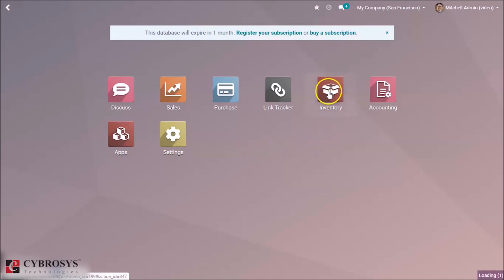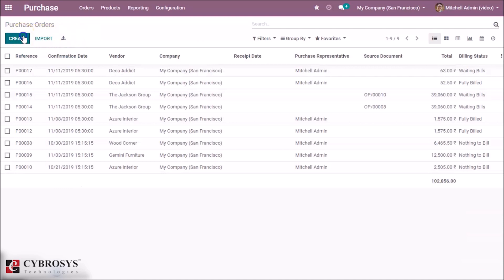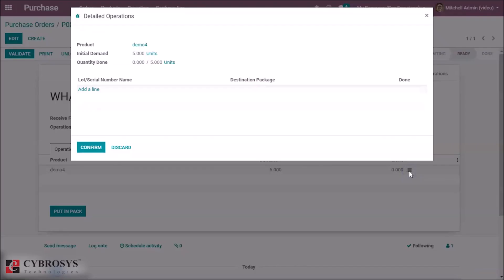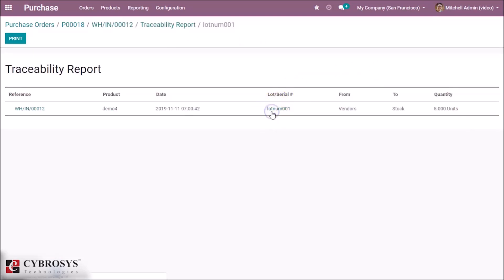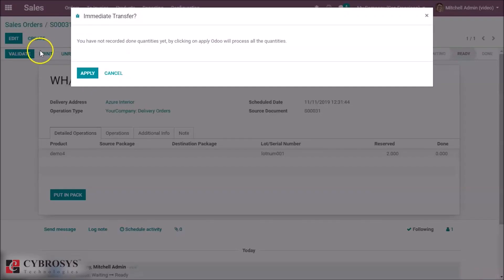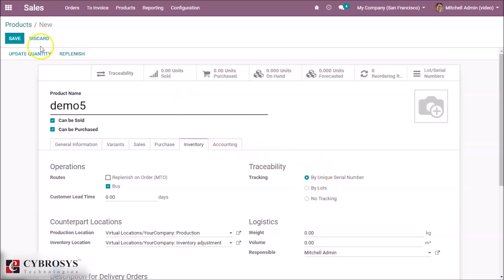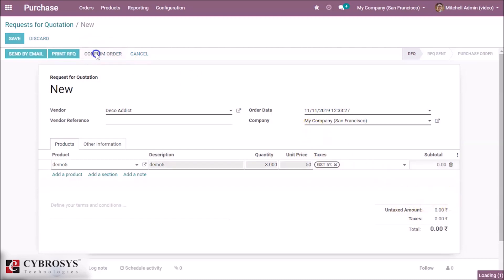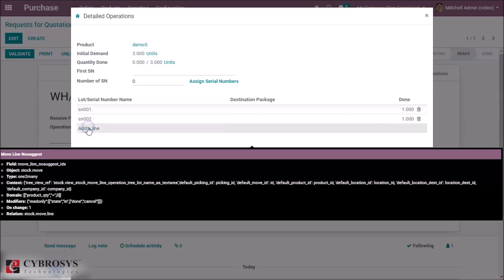Lot and Serial Number Configuration in Odoo 13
In Odoo Serial & lot numbers is used to easily track product serial & lot numbers. A serial number is a unique number assigned to identify a specific item.